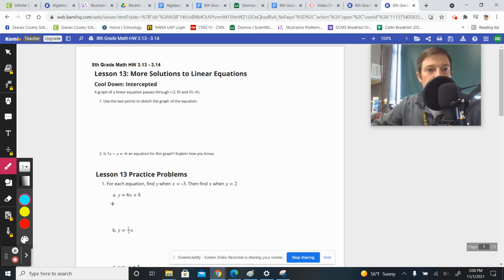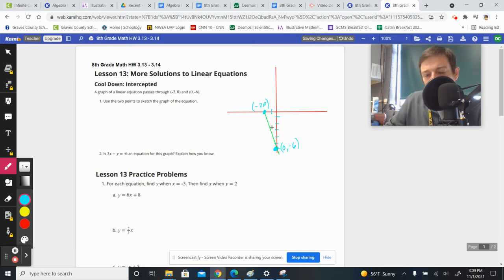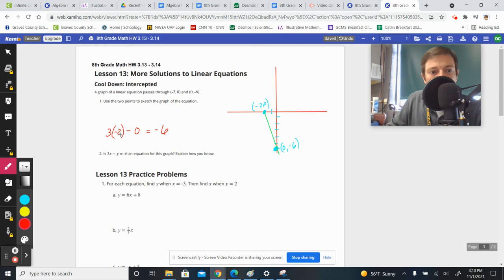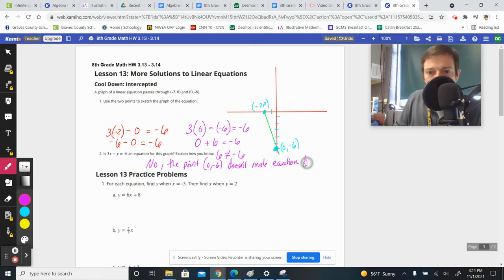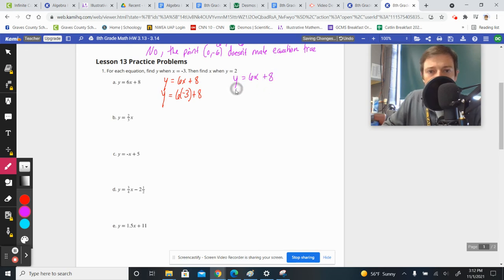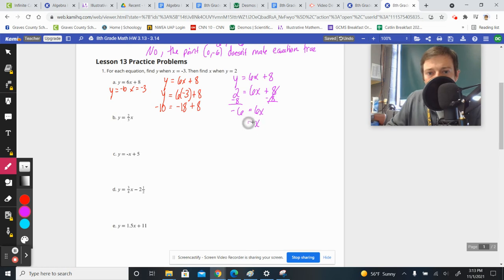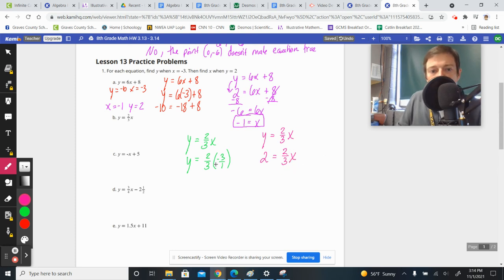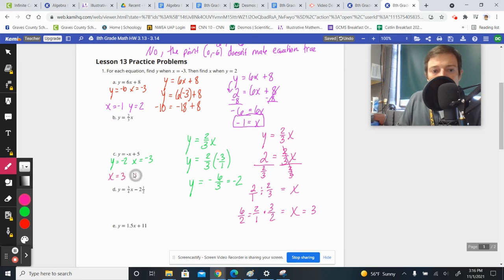8th Grade Math Cool Down 3.13